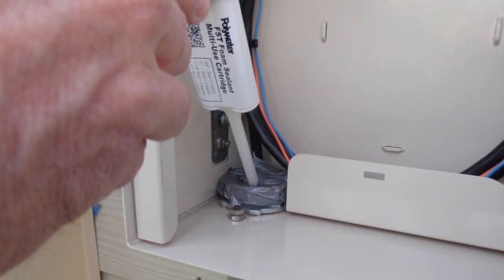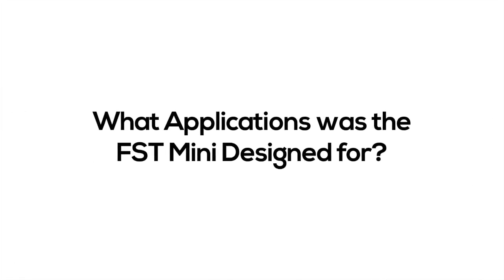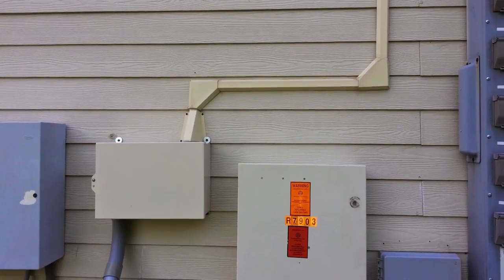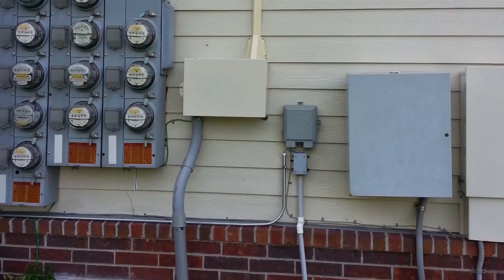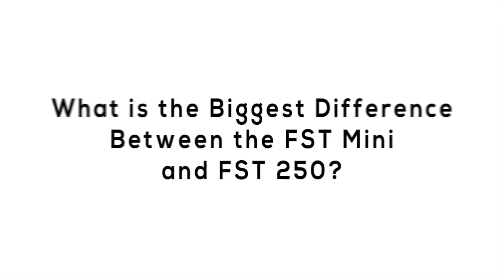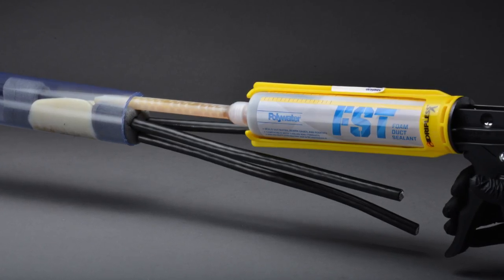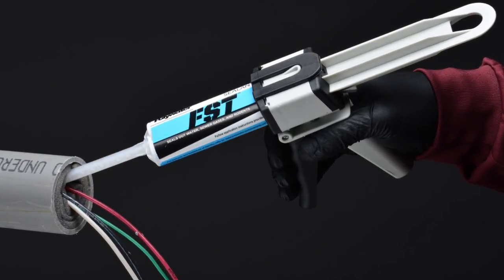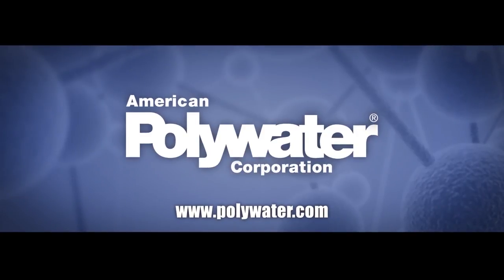Sealing smaller diameter conduit raceways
This video describes how to seal smaller conduit diameters using Polywater’s FST MINI. Perfect for conduits entering cold storage areas.